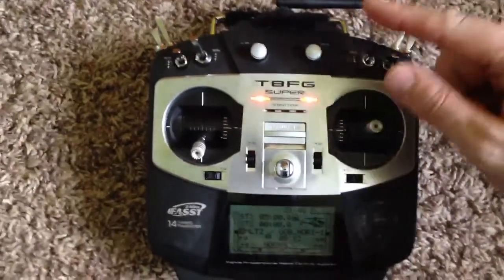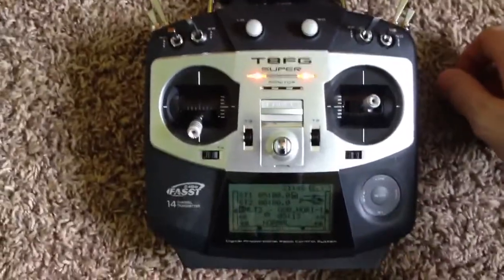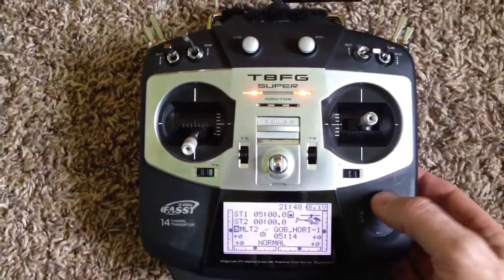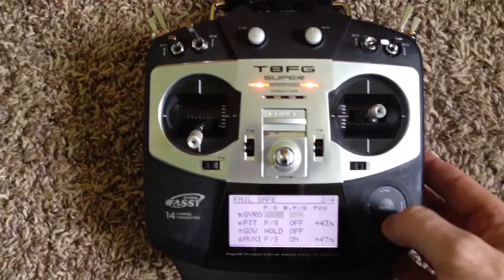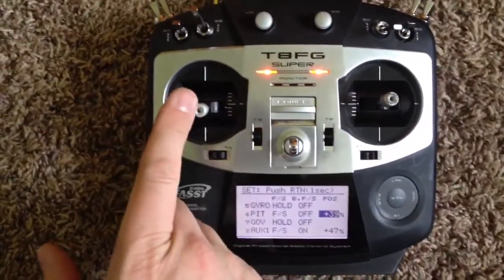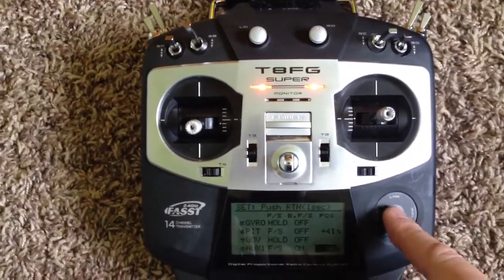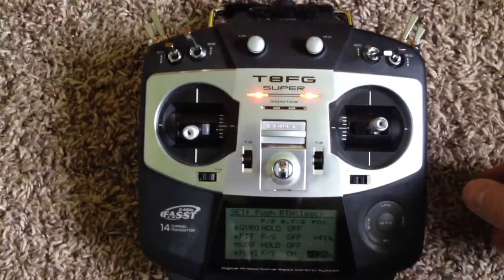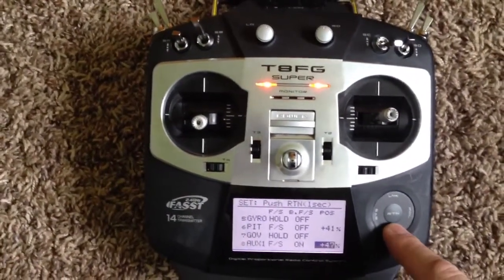Self Level Failsafe with 8FG and HC3sX